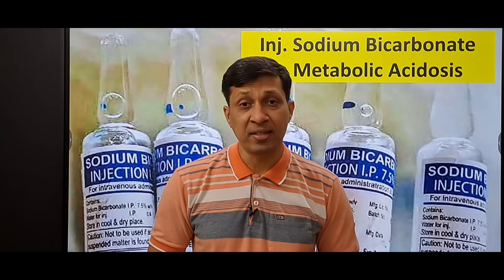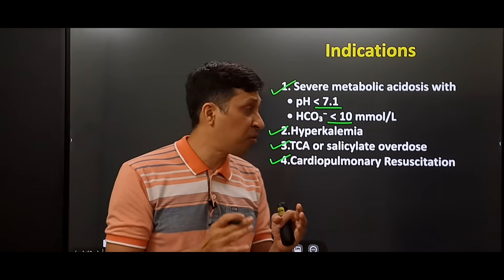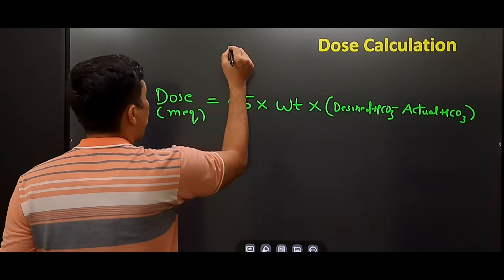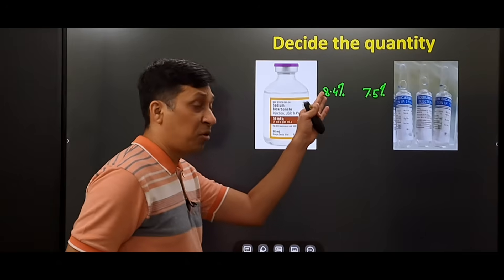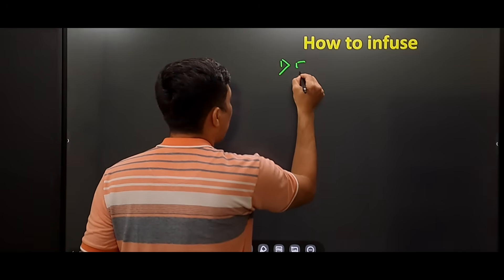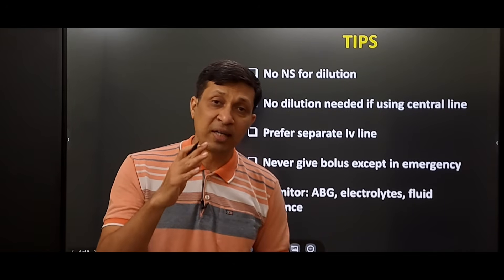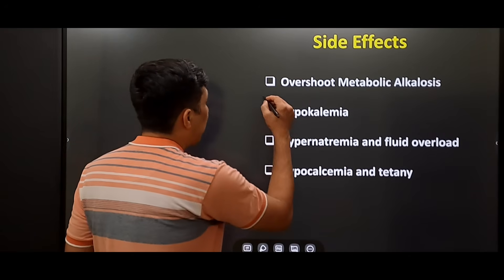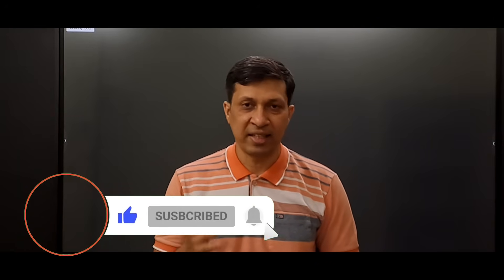Injection Sodium Bicarbonate in Metabolic acidosis. Dose calculation in metabolic acidosis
Injection Sodium Bicarbonate is a critical emergency drug used to correct severe metabolic acidosis in ICU and emergency settings. In this video, we explain:

1)When should sodium bicarbonate be given in metabolic acidosis
2)How to calculate the required dose using the base deficit formula
3)How to dilute sodium bicarbonate safely in D5% or NS
4)Target HCO₃⁻ levels and desired correction endpoints
5)Side effects of inj sodabicarb

This is a high-yield topic for MBBS, NEET PG, INICET, and USMLE students. Learn practical tips to use sodium bicarbonate confidently in real ICU settings.